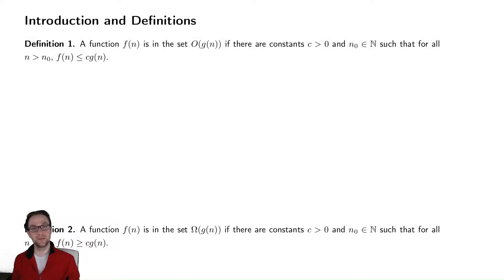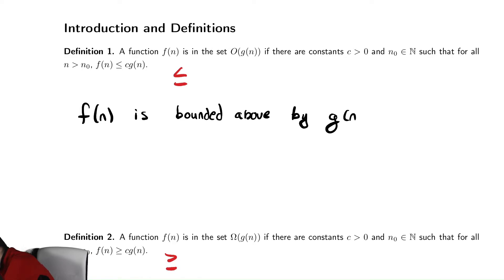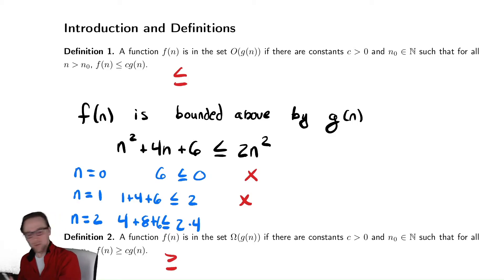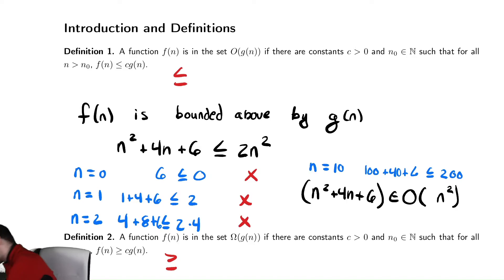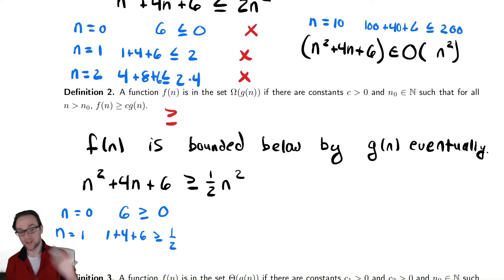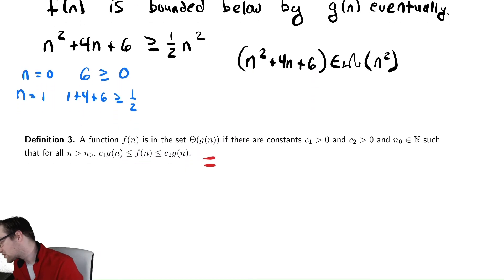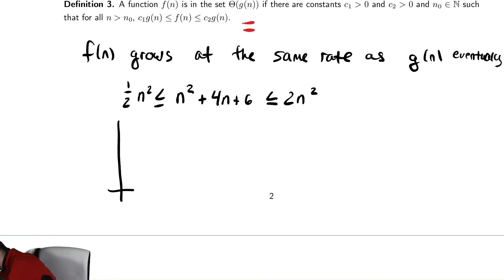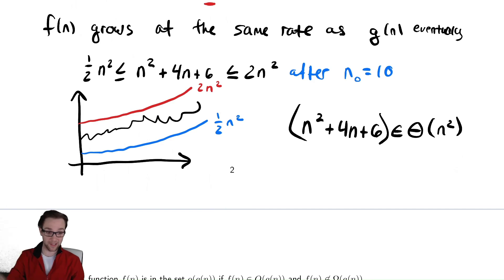Asymptotic Notation 2 - Definitions of O, Omega, and Theta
In this video we discuss the three main ways which we will categorize functions in terms of their complexity.